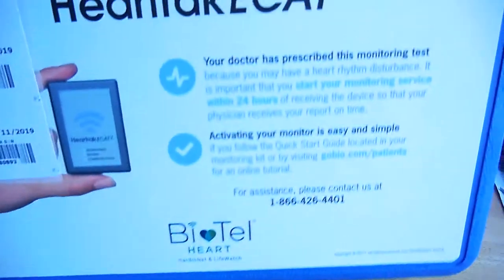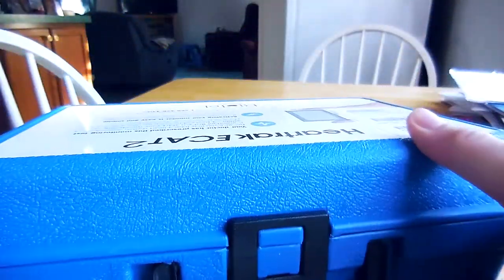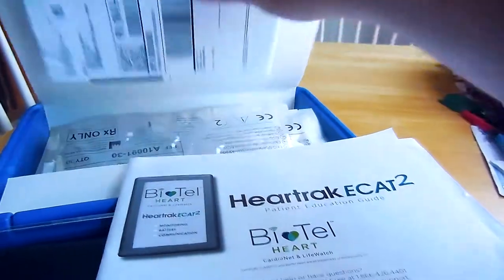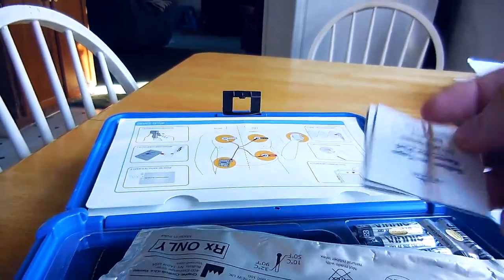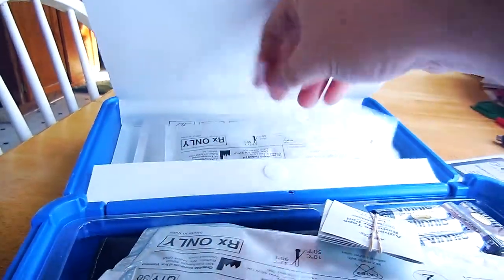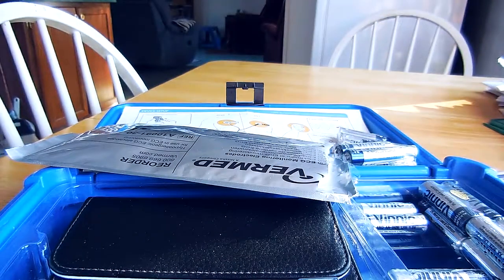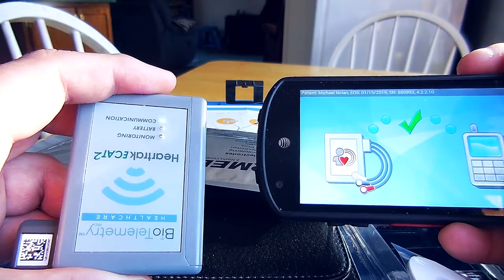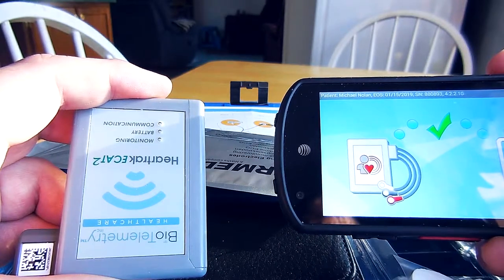Event Monitor Vlog #2 What's in the Box?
Today I dive into the box that the device came in as well as do the routine maintenance, always fun to learn about what makes it tick.